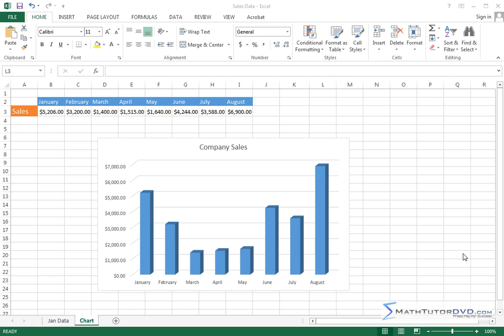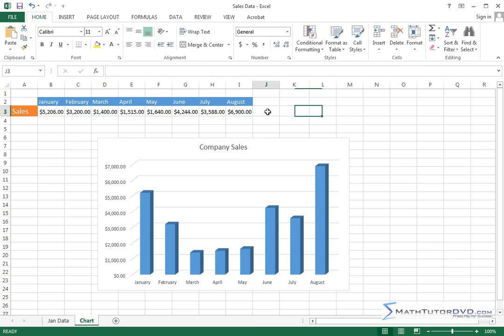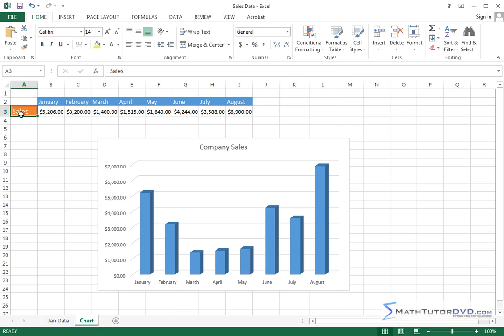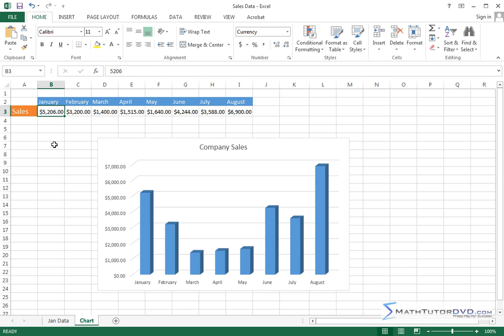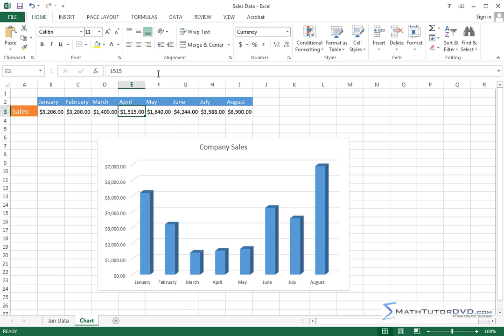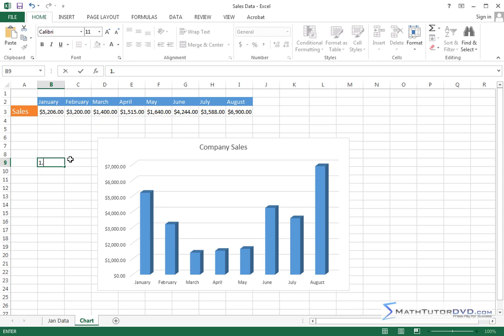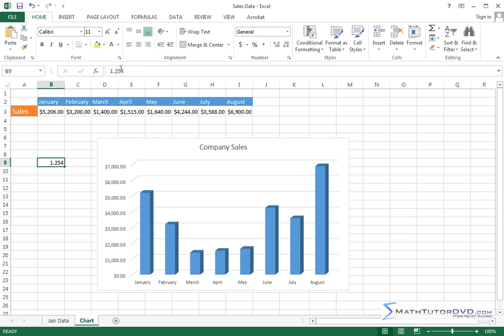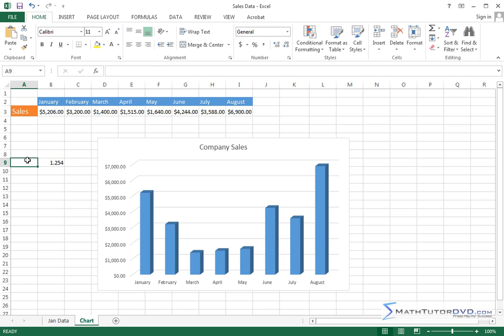Lesson 5 - The Formula Bar